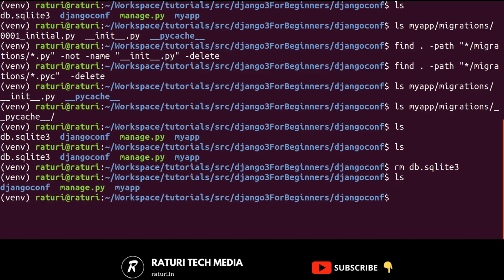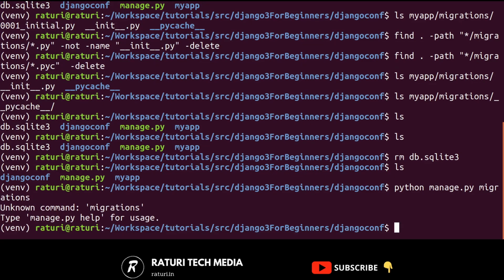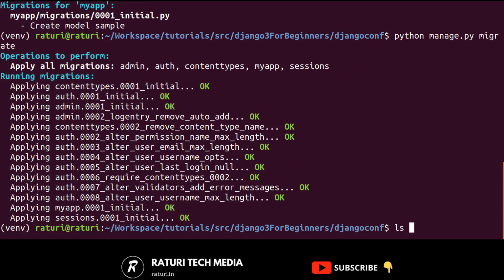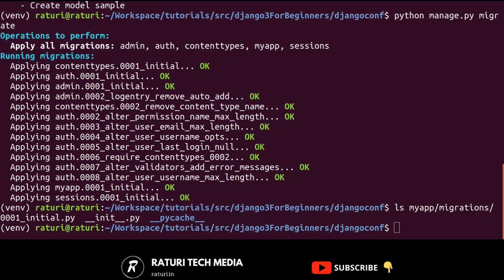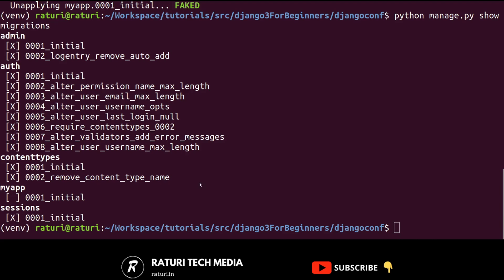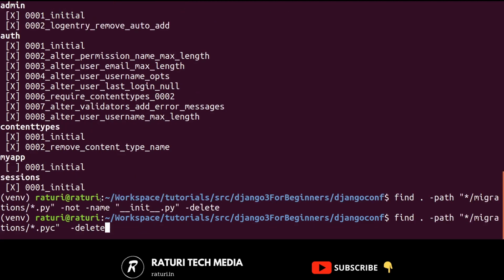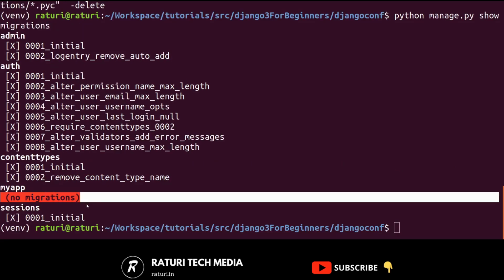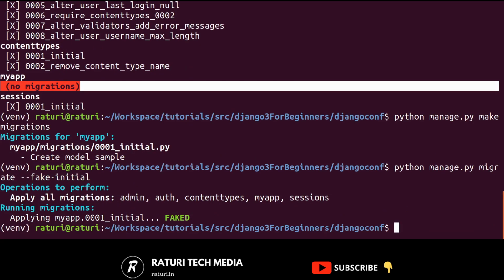How to reset migrations in django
Raturi Tech Media is focused on computer science topics. Nitin Raturi Manages this account.